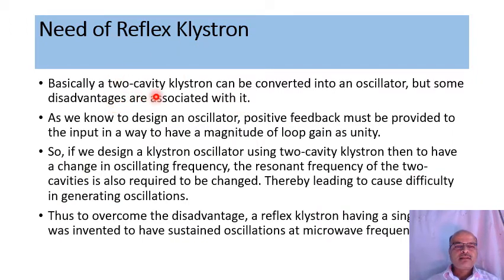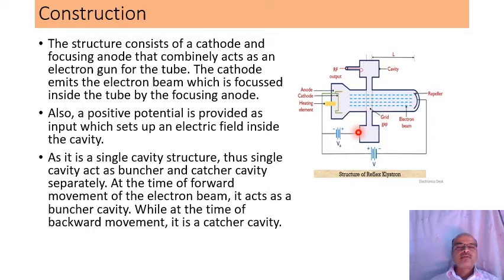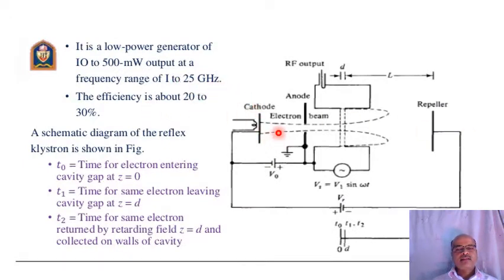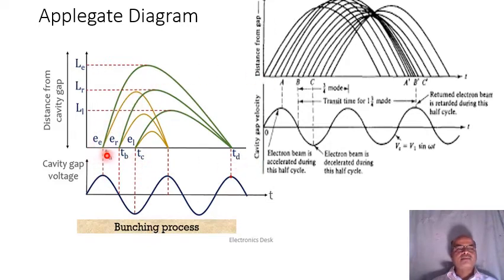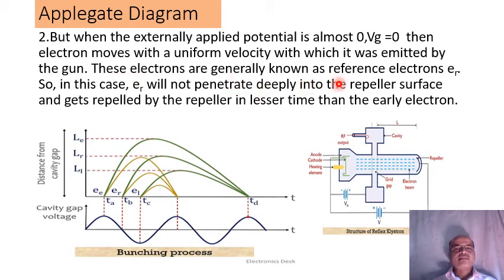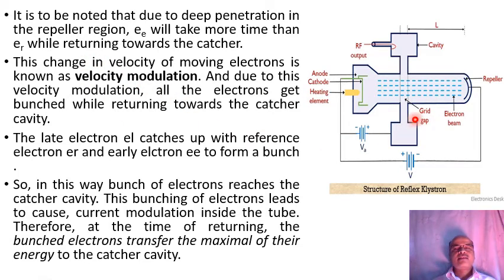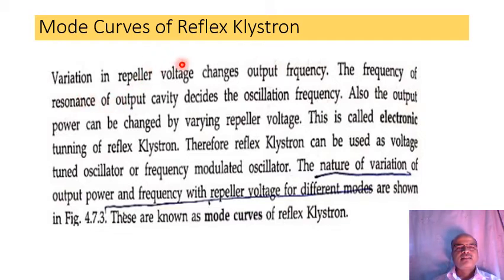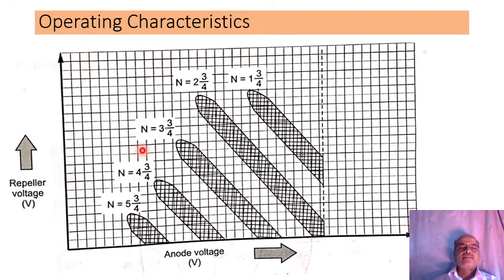Reflex klystron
Phulay G.R
Assistant Prof. E&Tc
GCOEARA